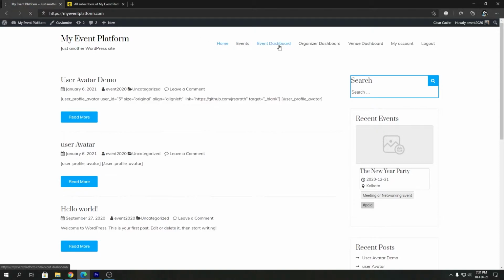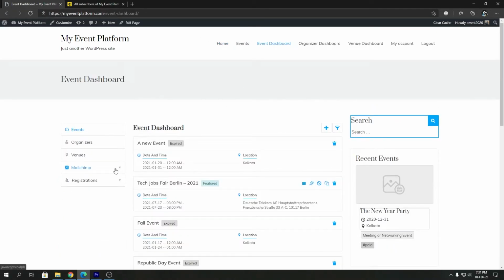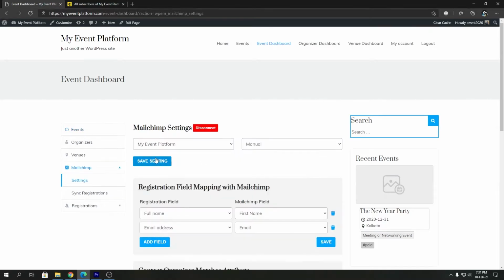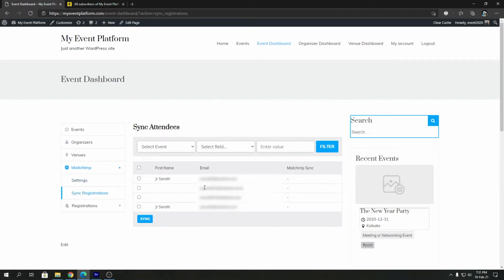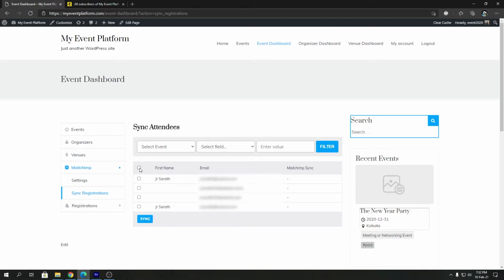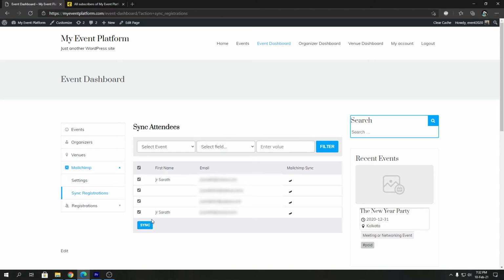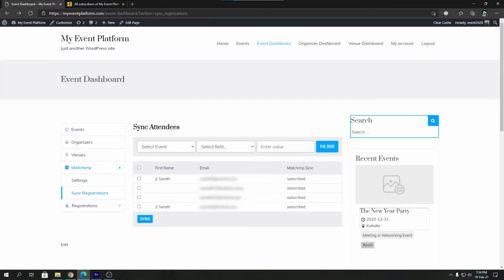How to Sync Event Registrations with Sendinblue Manually From Frontend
To Sync Data on the basis of Event from frontend?
In order to sync the data on the basis of the events, the author has to select Event-based selection in the Audience list type, while setting up the Sendinblue on the event dashboard.

1. Go to Event Dashboard -click on- Sendinblue -click on- settings.
2. Click on the Event-based selection in the audience list type.
3. Go to Event dashboard -click on- Events.
4. Select the event and expand it by clicking on the three lines.
5. In the Sendinblue section, select the list that you want these event registrations to be synced in.
Note: By default, the sync for all the events will be disabled, hence the organizer needs to select the audience list for particular events from this section.
6. Similarly, select the list for all the events individually.
7. Now, these lists are saved for particular events.
Now depending upon your sync type, Auto or manual, the lists will be synced. In case if it’s auto, the registrations will be synced automatically either when the user is registered or on basis of Cron job, and if the settings are manual, you need to manually sync the attendees from the Event dashboard -click on- Sendinblue -click on- Sync registrations.
8. Check the Sendinblue account.
9. All the data will be synced.